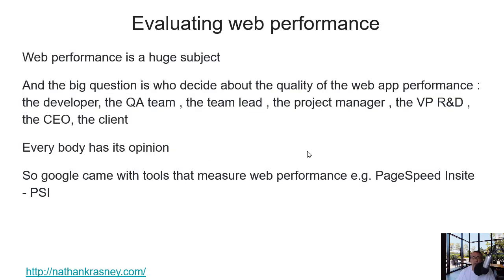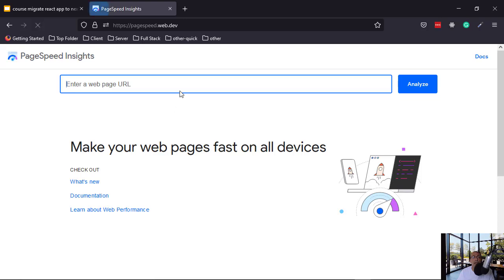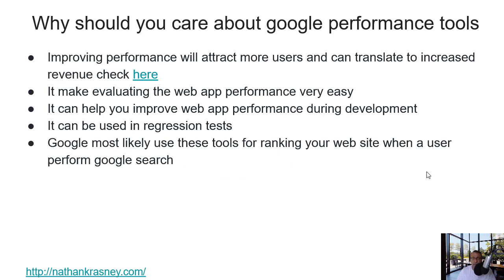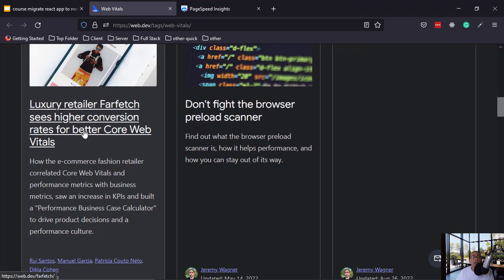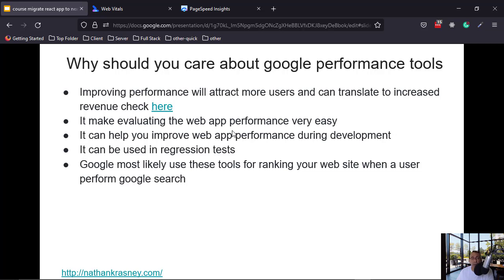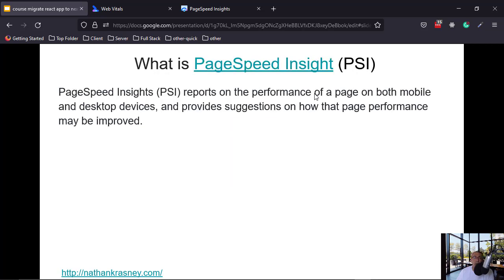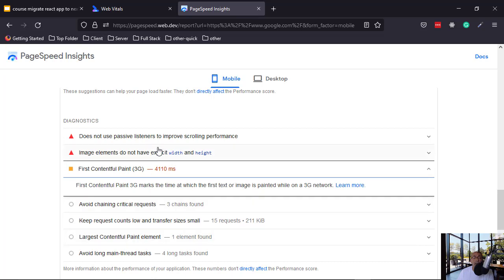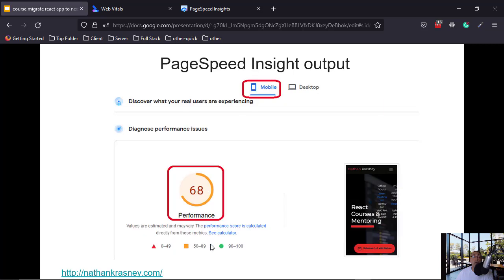Your web app performance and page speed insight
Part of my new course, 'Migrate react app to next.js app'

00:00 Evaluate web performance using page speed insight
02:15 Should you care about your web app performance
05:39 Page Speed Insight to measure performance
06:50 Core Web Vitals